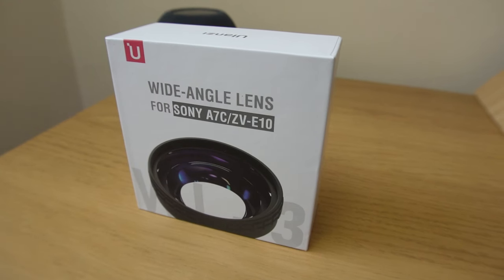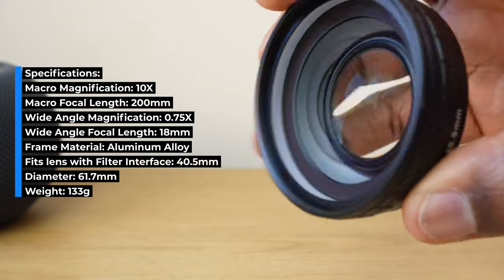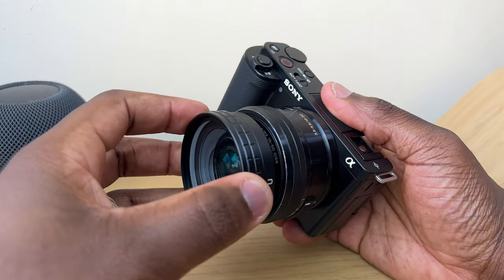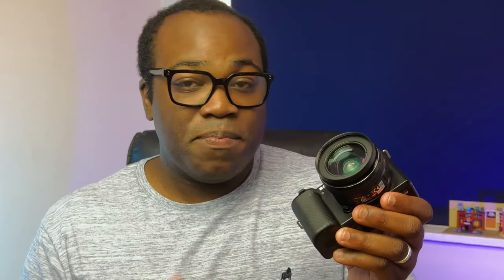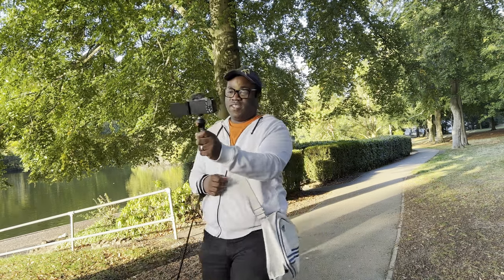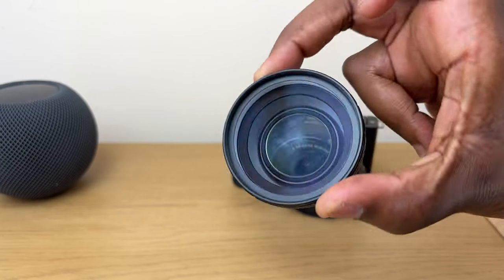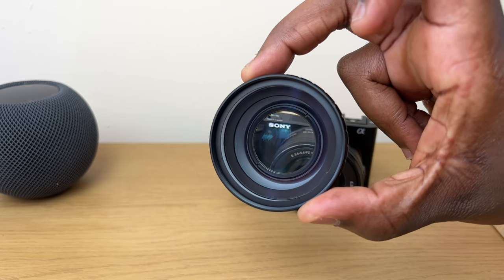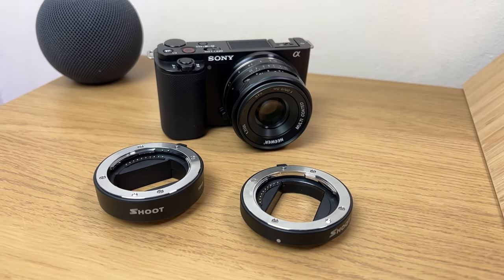You NEED this Lens with your Kit Lens - Ulanzi WL-3 Wide Angle Lens for Sony ZV E10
Ulanzi WL-3 (Amazon.com)

Ulanzi WL-3 Wide Angle Lens for the Sony ZV-E10 and Sony A7C.
Is this "wide angle lens" the best budget option for your Sony camera?

This Ulanzi Wide angle & macro 2-in-1 additional lens for Sony A7C/ ZVE10 cameras (compatible with lenses that have a filter diameter of 40.5mm).

18mm focus wide angle can make the 16-50mm kit lens (which has an equivalent focal length of 24-75mm, due to the nature of crop sensor cameras like the Sony ZV-E10) appear to have a focal length equal to 18mm lens, potentially saving you hundreds of dollars not having to buy a dedicated wide angle lens.

This Ulanzi lens also features a 10x high definition macro, that lets you experience the wonderful fun of the micro world.

Adopts one-piece molding and oxidised aluminium alloy frame and German Schott low-dispersion lens with 30-layer double-side nano-coating, effectively reducing glare and internal reflections.

Specifications:
Macro Magnification: 10X
Macro Focal Length: 200mm
Wide Angle Magnification: 0.75X
Wide Angle Focal Length: 18mm
Frame Material: Aluminium Alloy
Filter Interface: 40.5mm
Diameter: 61.7mm
Weight: 133g

Packing List:
1x Camera Lens
2x Lens Caps
1x Cleaning Cloth
1x User Manual

Chapters
00:00 Intro
01:04 What's In the box and specs
01:25 Installation
02:29 Wide Angle and Macro Examples
04:45 Is this the best budget wide angle lens?
If you're looking for a budget wide angle lens, what do you think of the Ulanzi WL3 and this type of "lens" that effectively screws onto your existing lens?